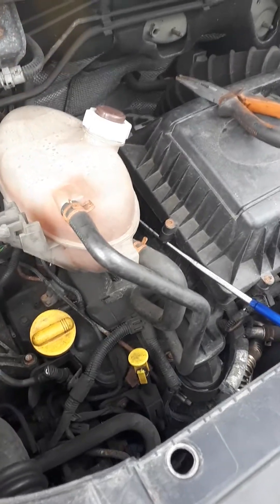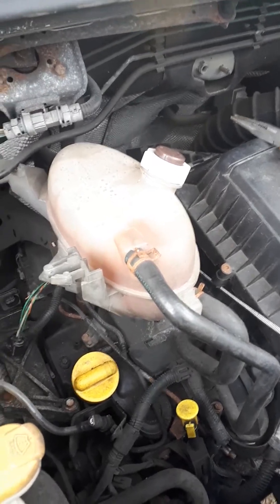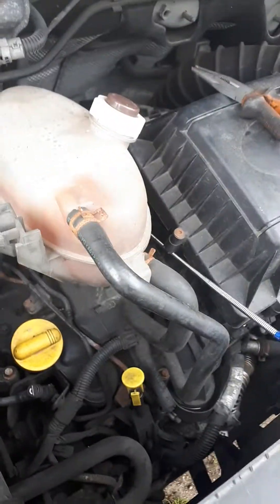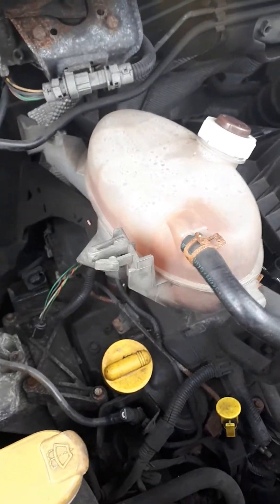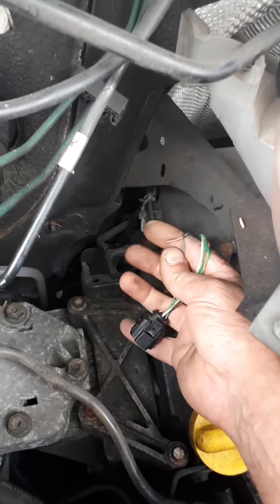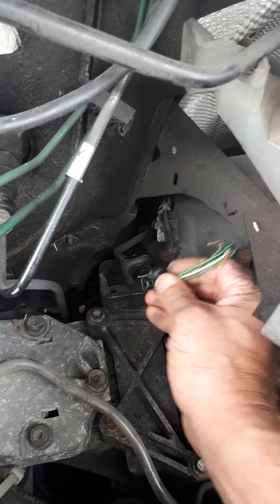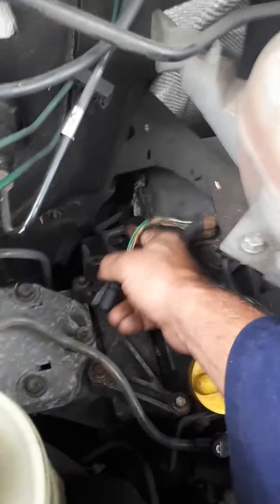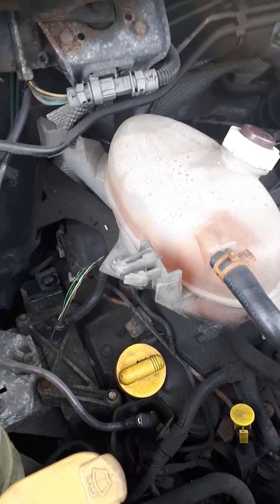Renault Master proportional richness sensor fault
A diagnostic showed an open circuit fault which I traced to a broken wire causing the problem.